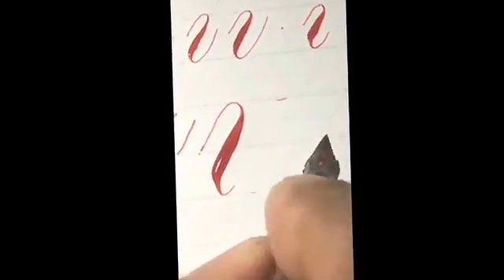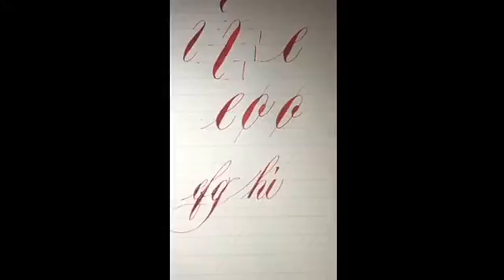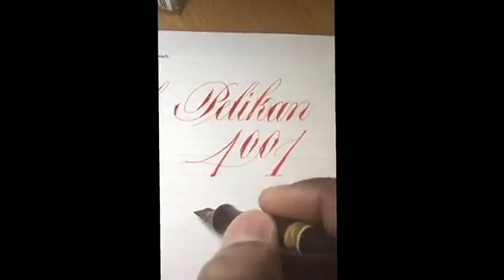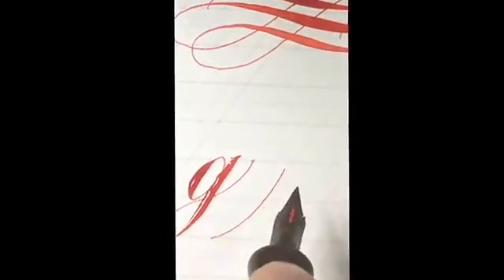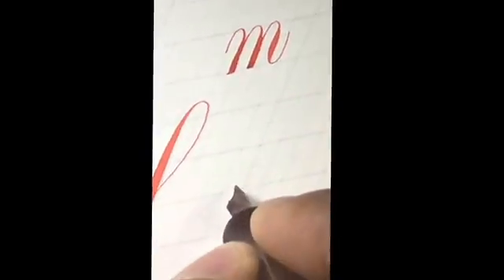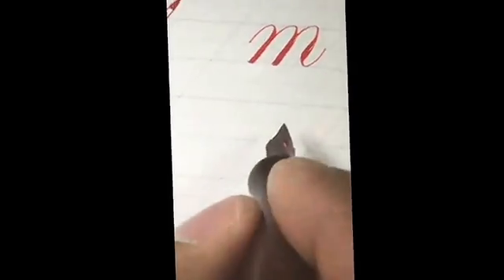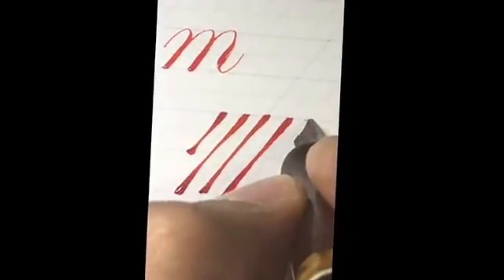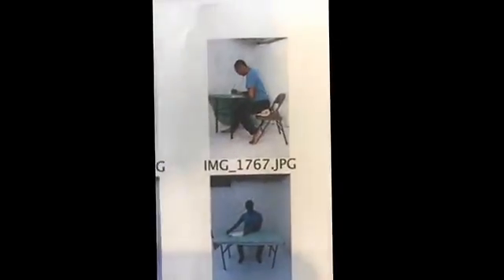Warming up to do some Copperplate Script